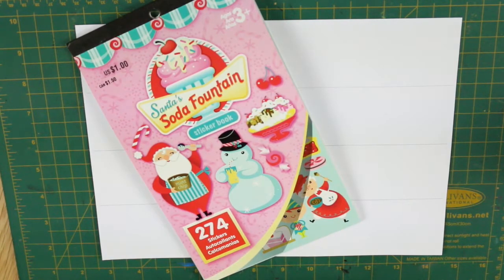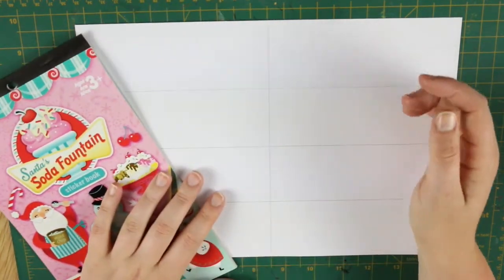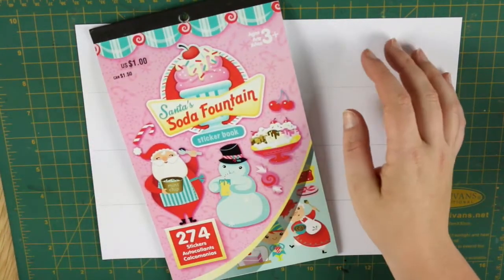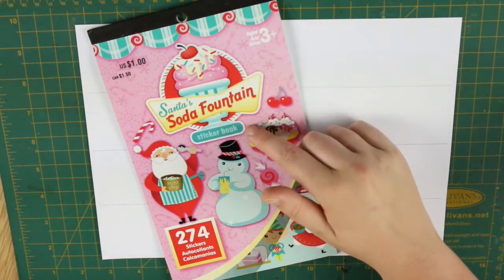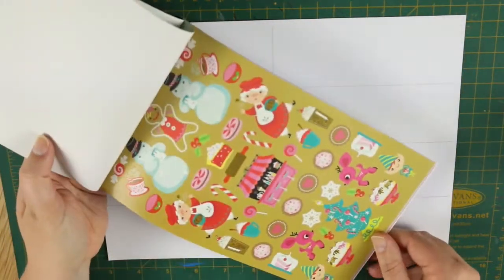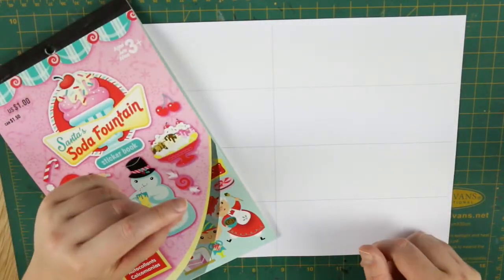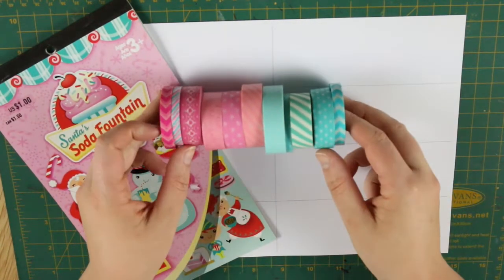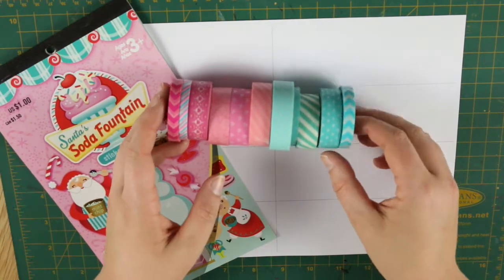Plan With Me | Christmas Treats (A5 Kikki.K Planner)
Face // Covergirl Outlast Stay Fabulous (810), MAC Mineralize Skin Finish (Light), ELF Bronzer (Sunkissed), Hourglass Ambient Lighting Blush (Diffused Heat), Physician's Formula Mineral Glow Pearls (Translucent)
Lips //